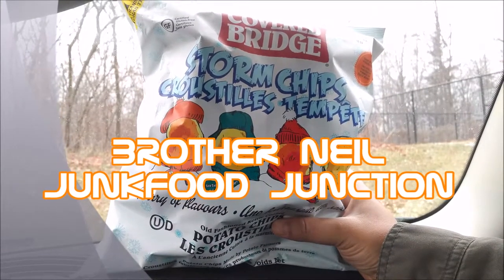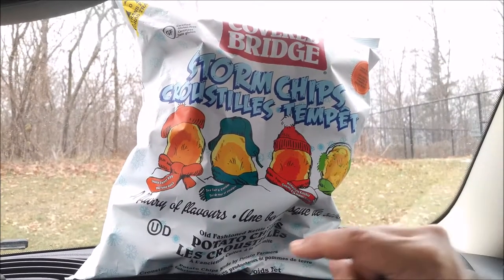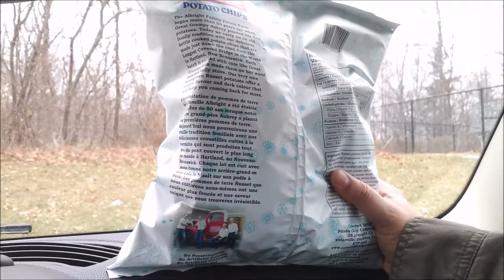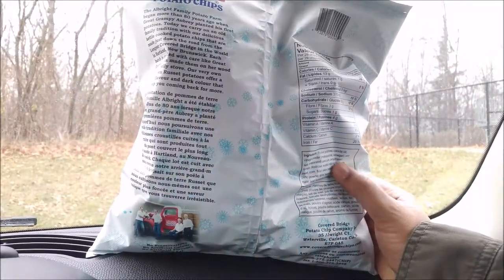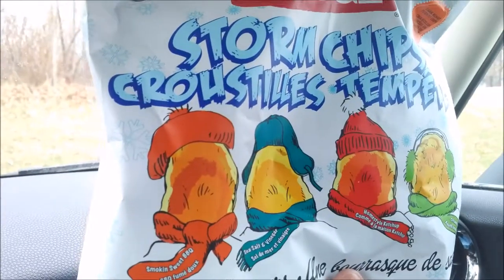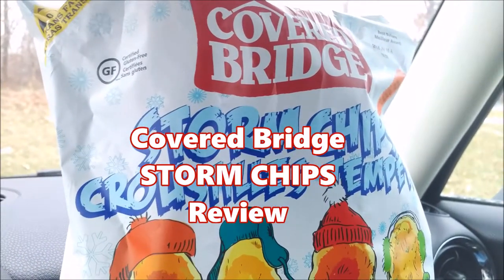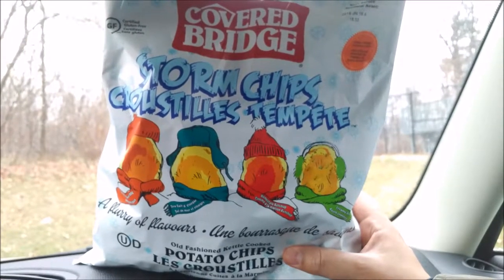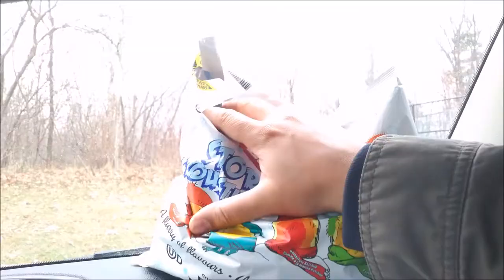Storm Chips by Covered Bridge CANADA December 2017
New mixed up bag of kettle chips out for the holiday season, a 'flurry of flavours' which includes Smokin' BBQ, Sea Salt and Vinegar, Homestyle Ketchup and Creamy Dill. Canadian famous!

Storm chips are here! A flurry of flavours in one bag, the perfect snack to have during any of the many snow storms to roll through your area this winter.

Ingredients: Russet potatoes, canola oil, vinegar powder (maltodextrine, vinegar), sea salt, evaporated cane juice, dehydratedtomato, dextrose, modified milk ingredients, yeast, corn flour, onion powder, citric acid, garlic powder, spice, beet powder, flavour, malic acid, horseradish powder, smoke flavour.

Cheers,

Brother Neil